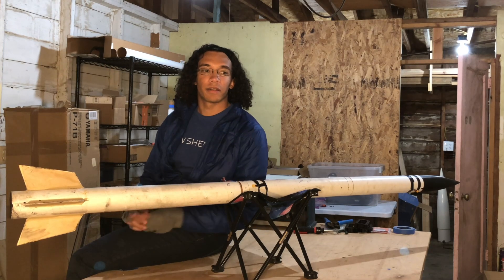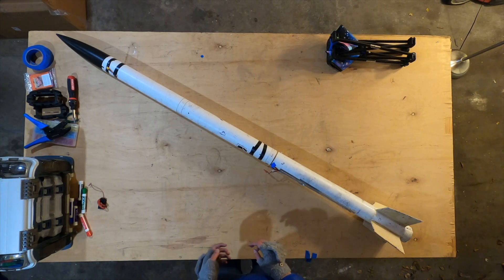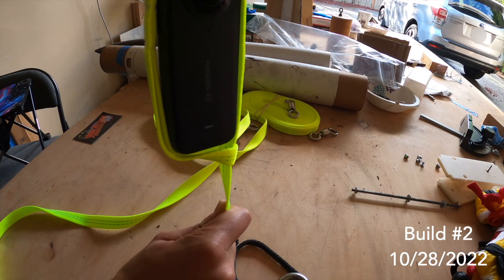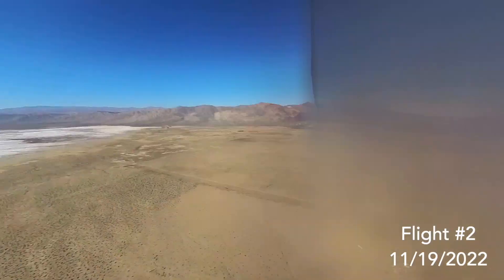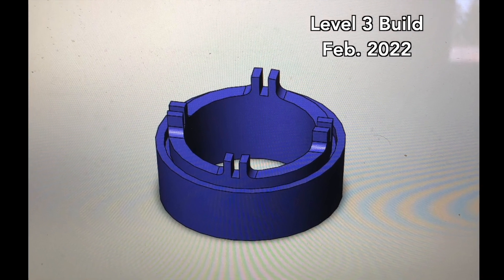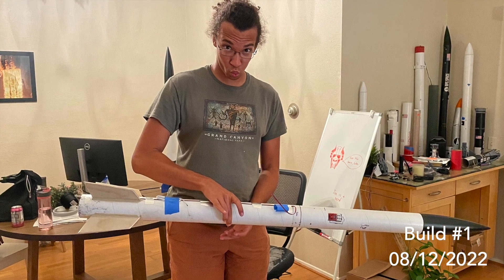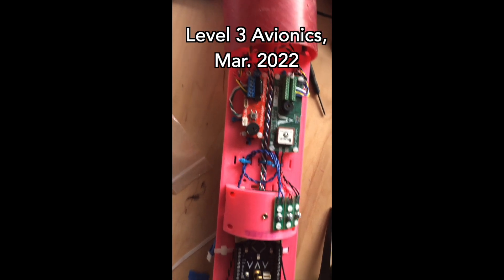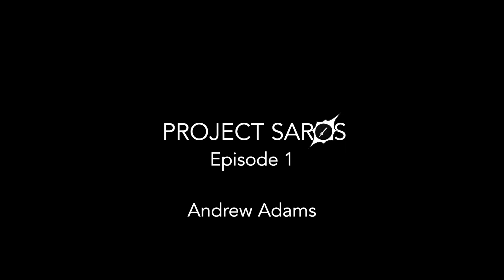I Flew a 360 Camera in a Rocket | SAROS Episode 1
Welcome back to Project SAROS! This video goes through lessons learned from the first 2 flights of CASCADE, a rocket I built to test stuff for the flight  into the eclipse later this year.

Chapters:
0:00 Intro
1:11 There are HOW MANY chutes?
4:42 180-- I meannn 360! 360 Camera time
6:57 Fin slots make us spin lots
7:51 You should see me in a crown
9:19 tfw the connectors and wire don't match
10:22 Leave Tetris for the arcade
11:02 Activate. Deadline Mode
12:20 Lightning Round
12:39 Outro
13:25 Credits

The Revenge -- Oh The City
Chasing Visions -- vvano
Yellow Leaf -- Autohacker
Spain on Mars -- Tellsonic
fjäril -- bomull